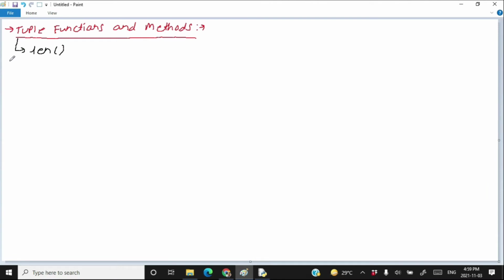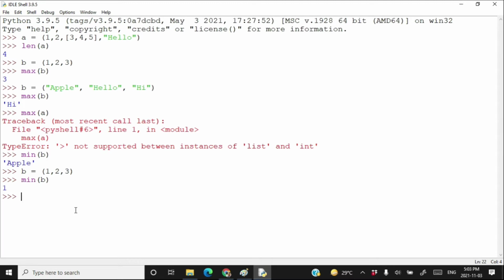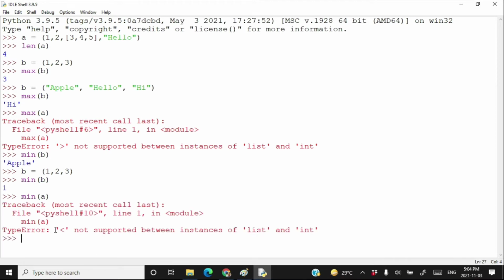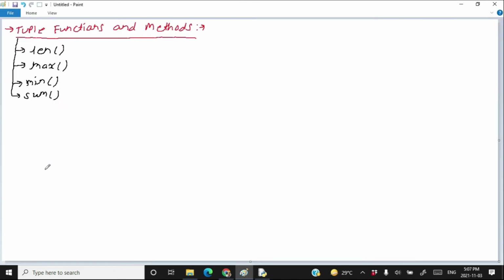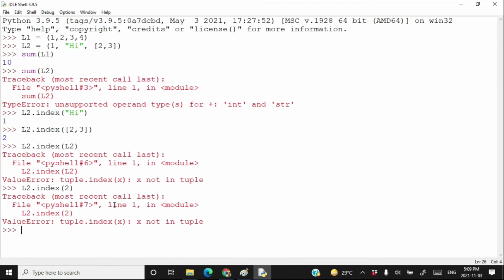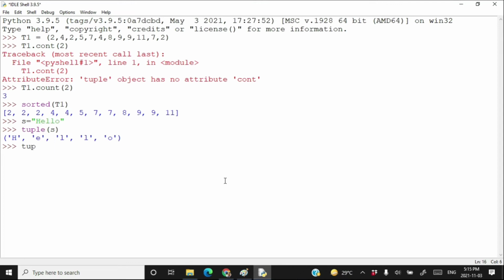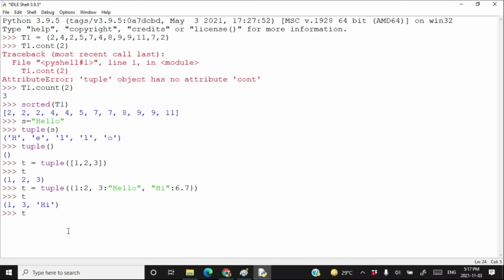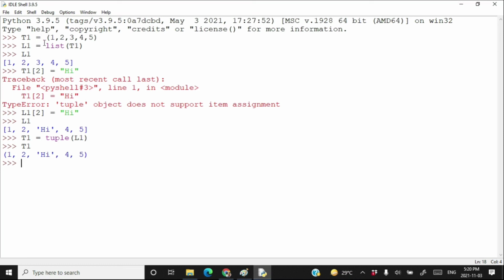Computer Science With Python Class XI (11) CBSE 2021-22 Syllabus |#70|Tuple Built-in Function Python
Tuple built-in functions: len(), tuple(), count(), index(), sorted(), min(), max(), sum(); tuple assignment

Chapters:
00:00 Introduction
00:54 len() Function (Method)
02:29 max() Function (Method)
04:42 min() Function (Method)
05:50 sum() Function (Method)
07:08 index() Function (Method)
08:32 count() Function (Method)
09:30 sorted() Function (Method)
10:08 tuple() Function (Method)
12:49 Changing value of a tuple indirectly